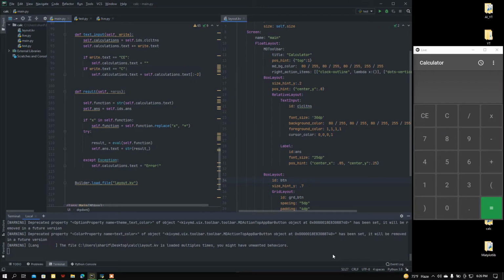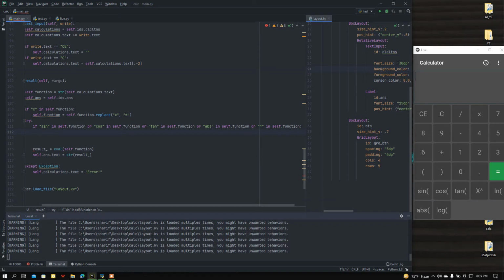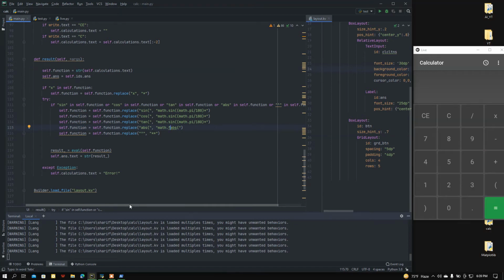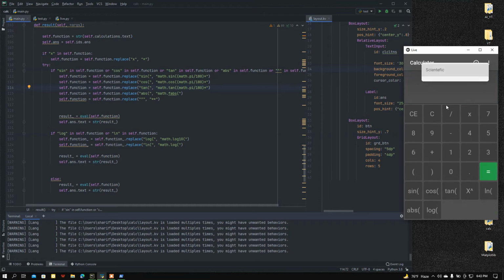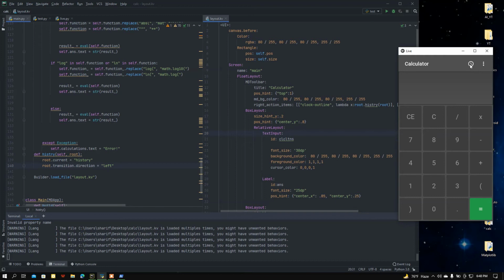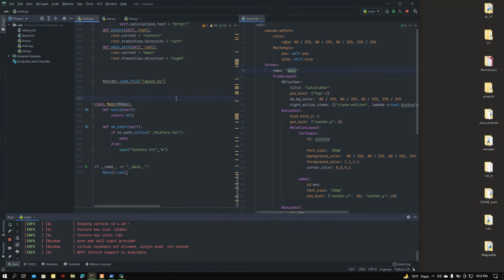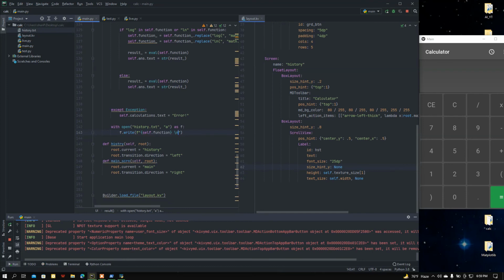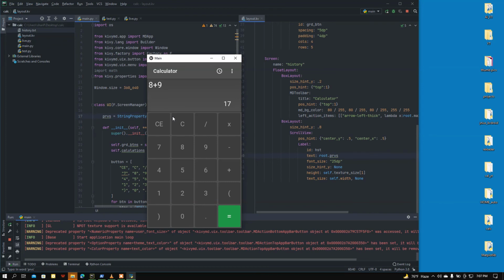Add scientific calculations and History page to save the history | Scientific calculator | part #4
In this video I added the function to do summation, multiplication, division, subtraction.